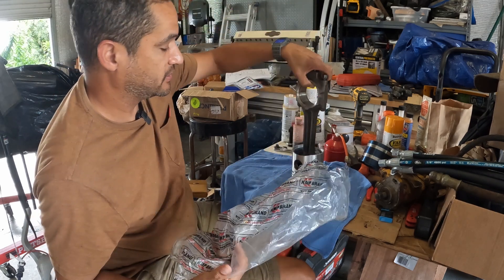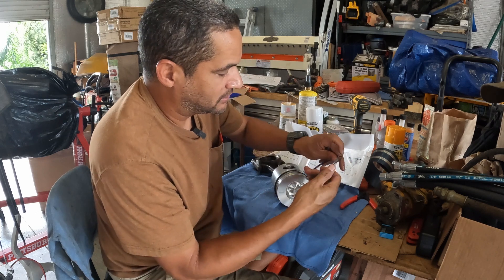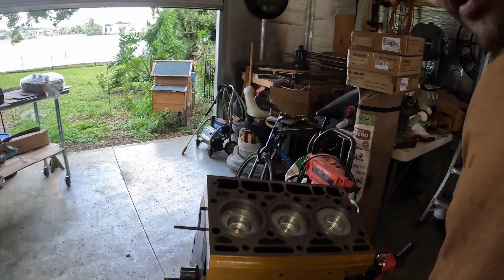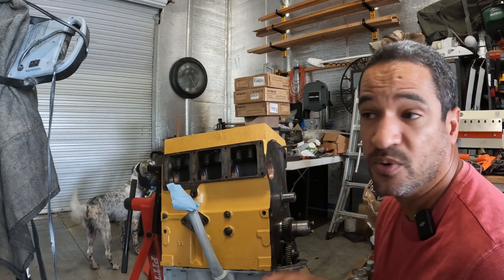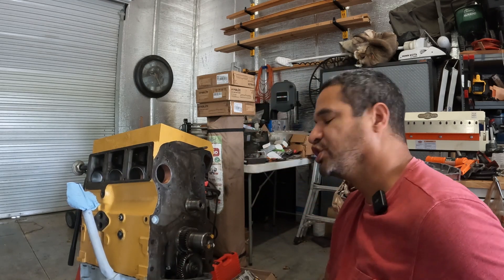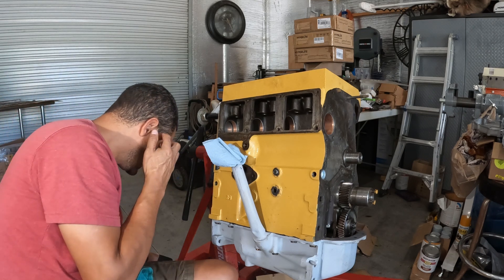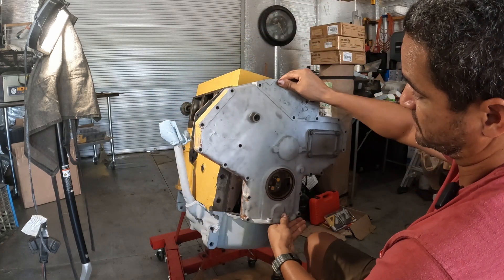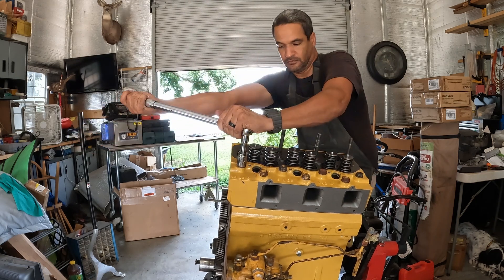Engine assembly Part two.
In this video, I undertake the final major steps in engine assembly for my International Harvester 2400 A, D-179 engine.